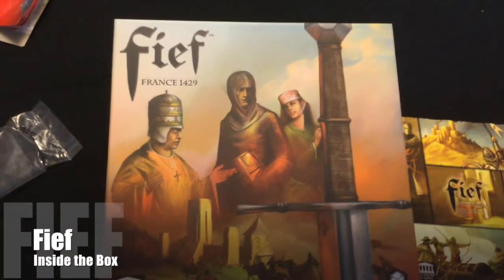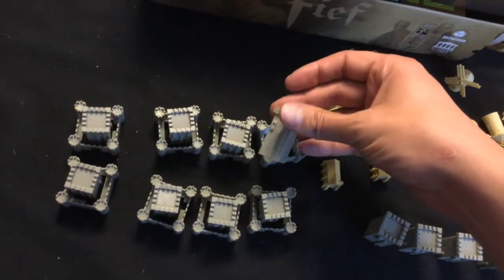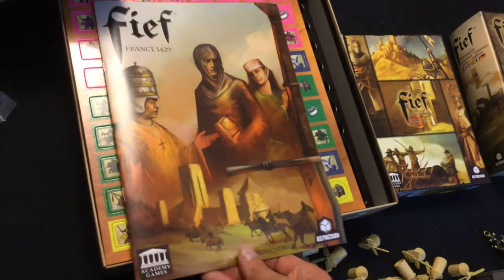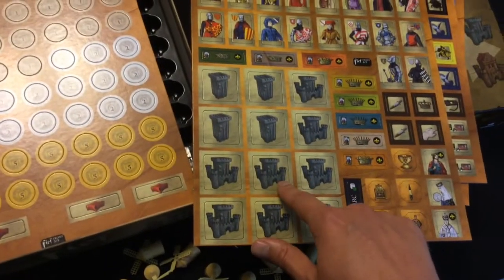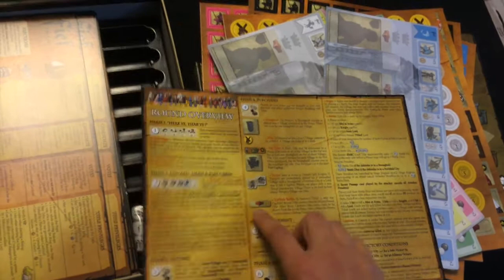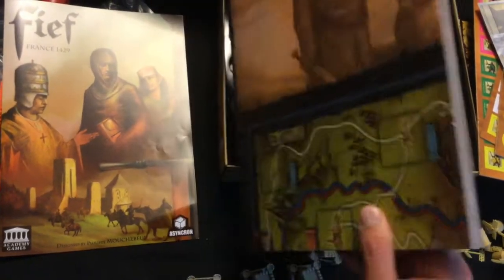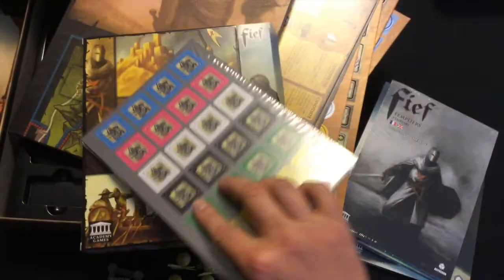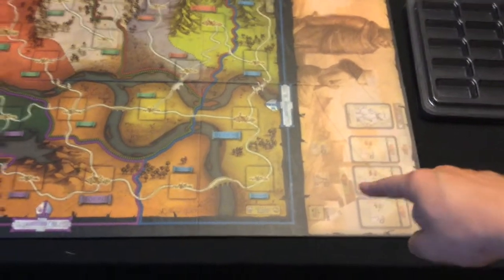Fief - Inside the Box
Here's a look at what comes inside this new game from Academy Games.